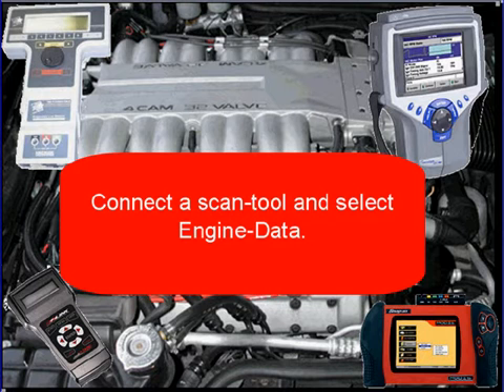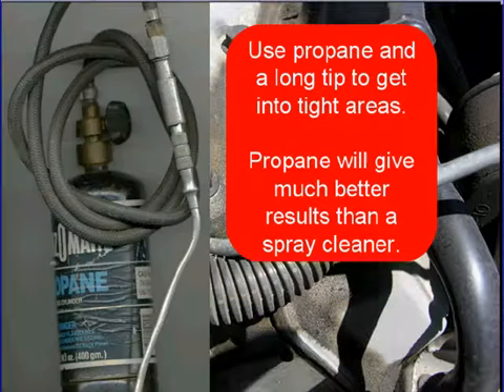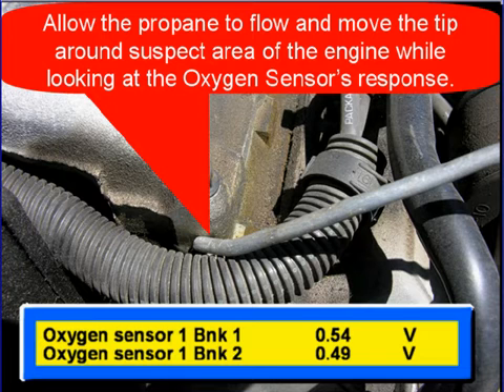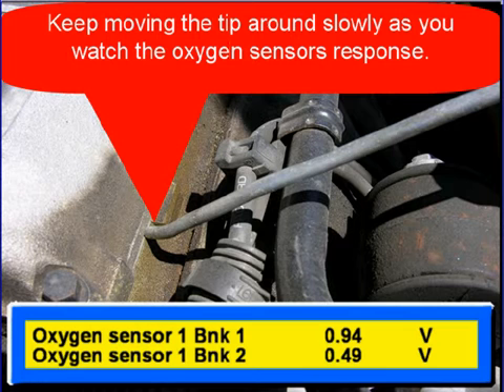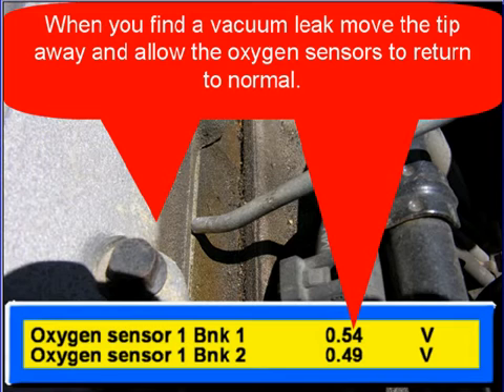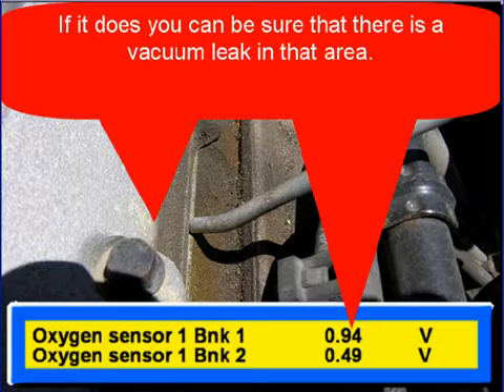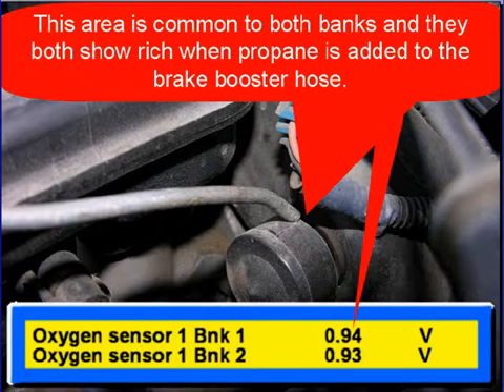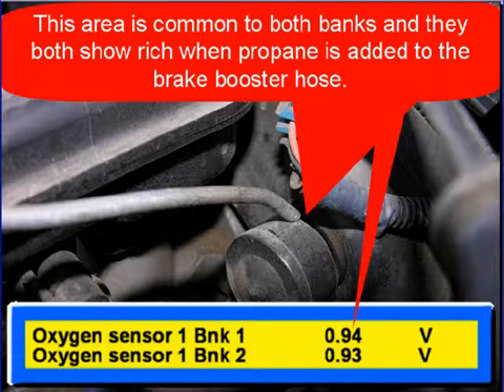26 GM Diagnostics: Vacuum Leak Test